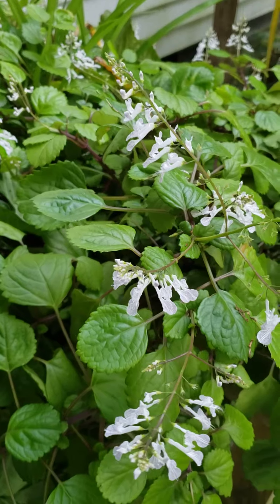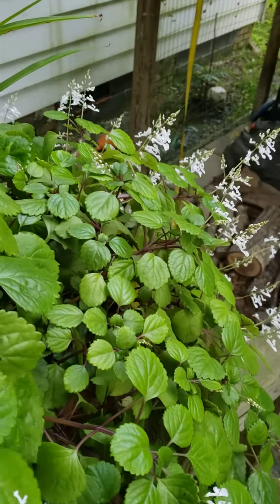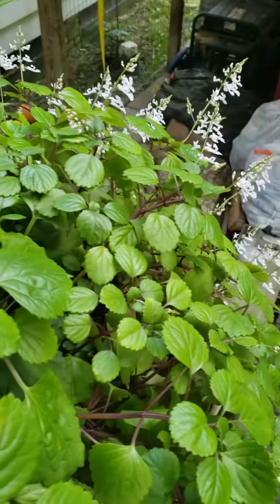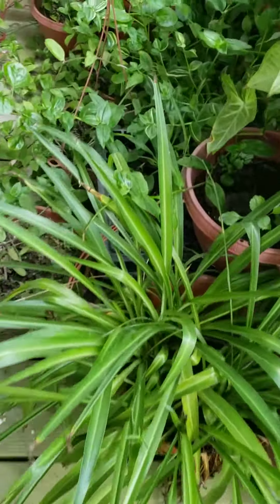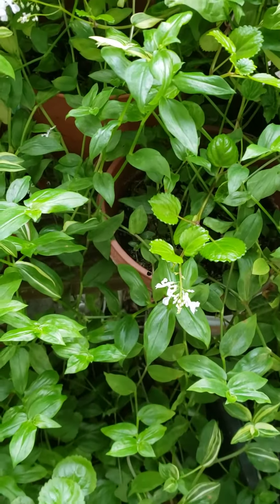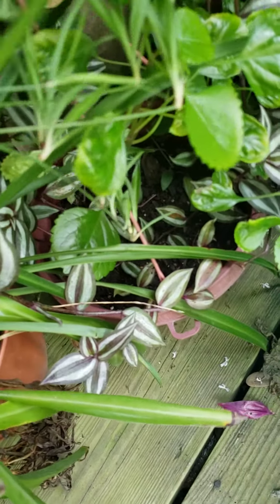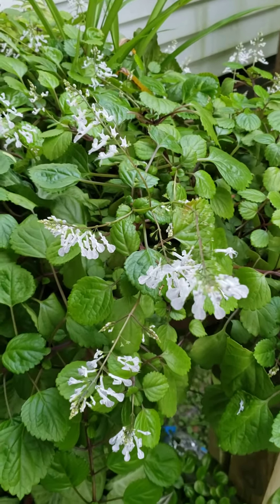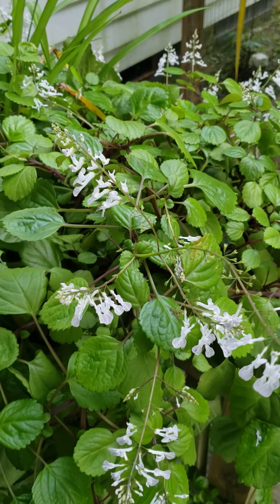The Sweedish Ivey / Creeping Charlie is in bloom